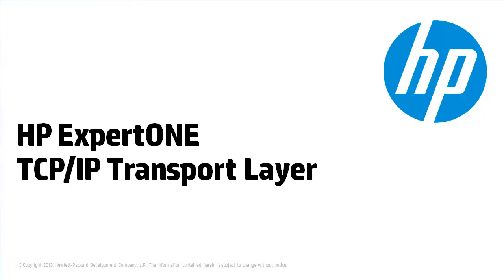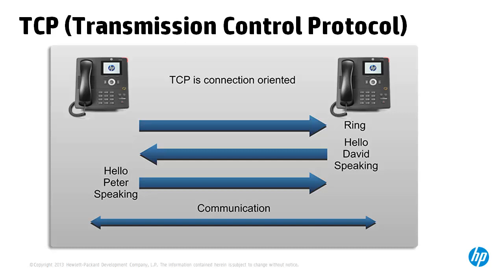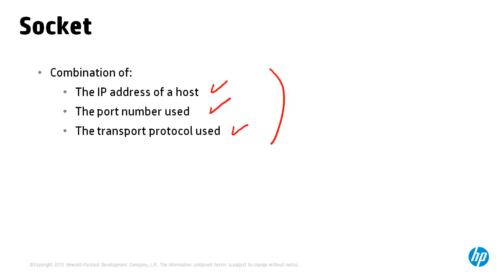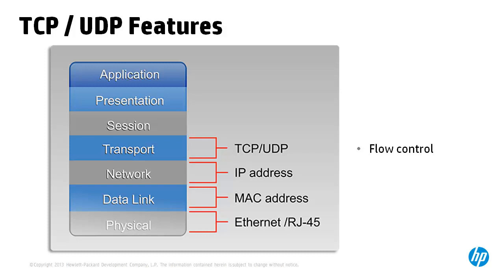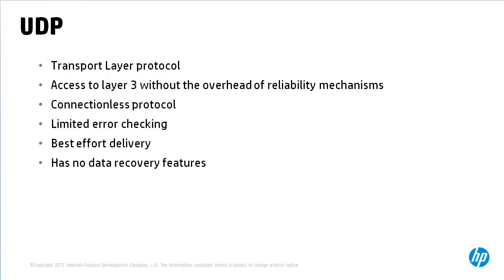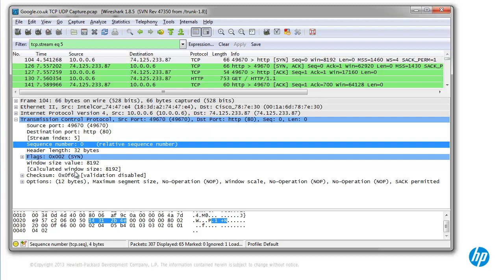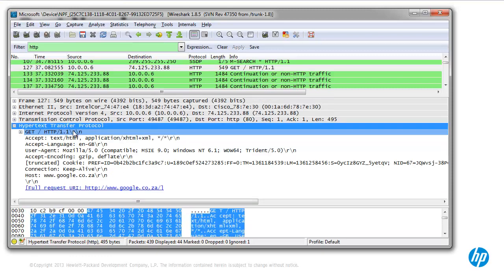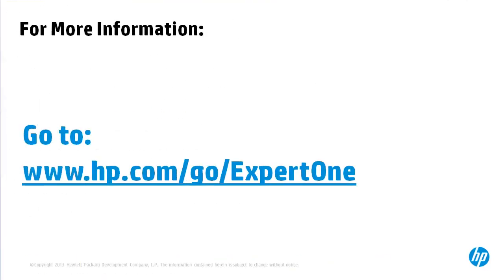TCP UDP Part 1